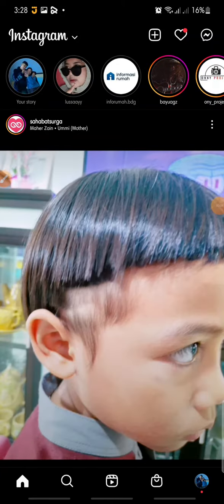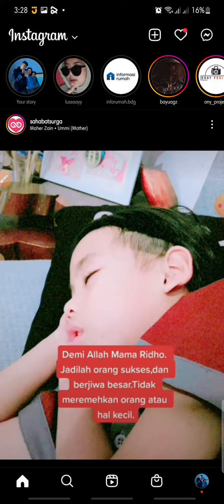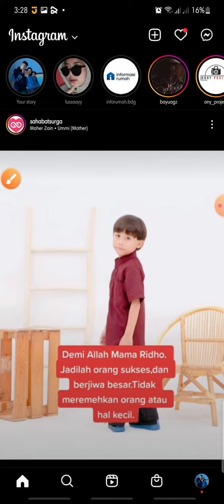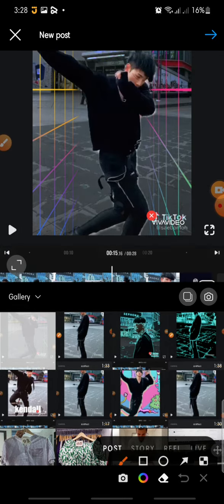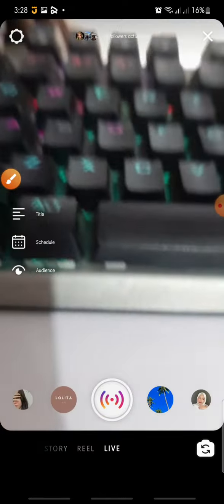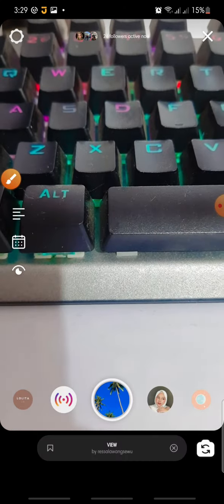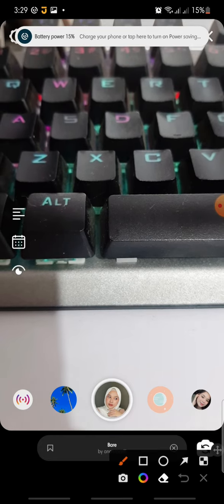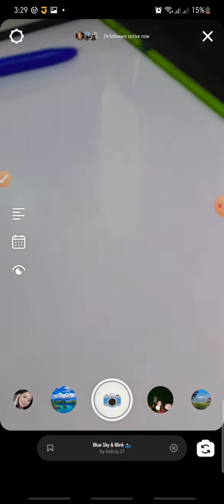How To Add Filters To Your Instagram Live NEW UPDATE August 2022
Instagram Tutorial by watching this video